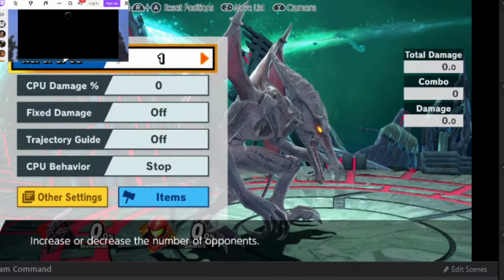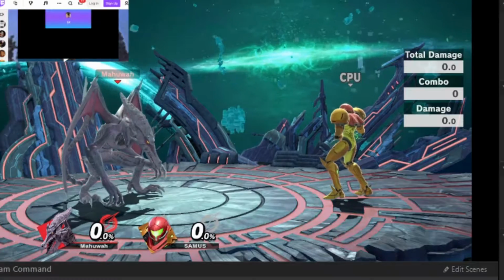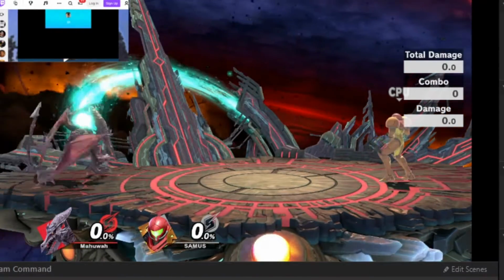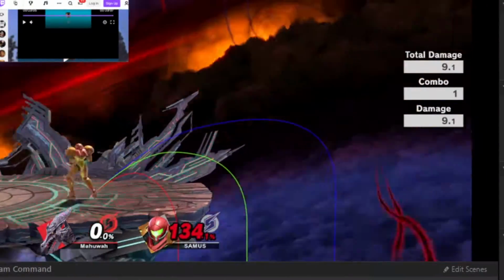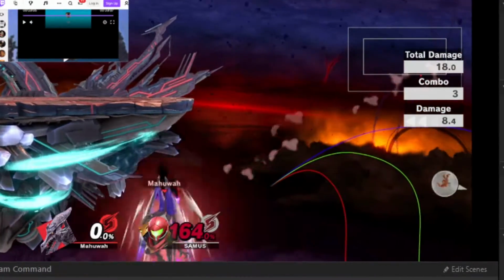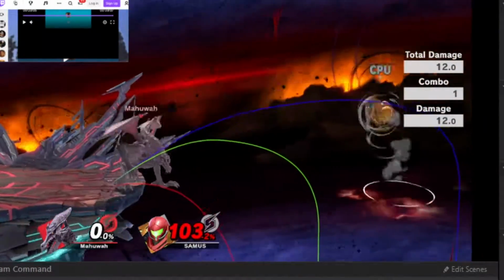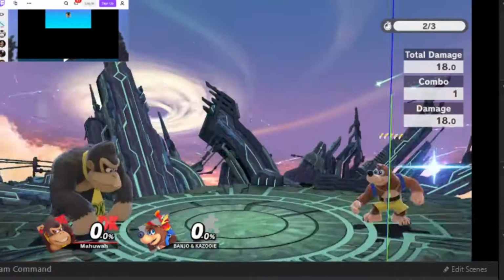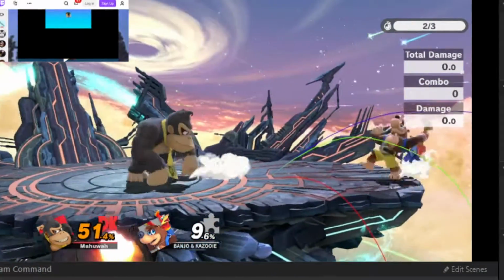Super Smash Brothers Ultimate Hitbox Expansion [Explanation] (11.0.1)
Will this change the Smash Ultimate Meta? A intentional mechanic using damage receiving properties of hitboxes meant for the purpose of good. Instead can be utilized and abused. Is this the feature needing adjustments as well? Does this effect balancing and patching? What you see may surprise you. :)